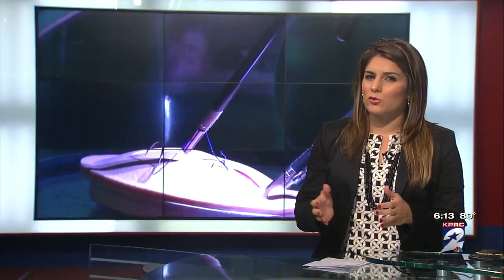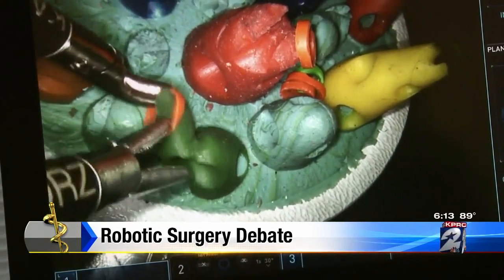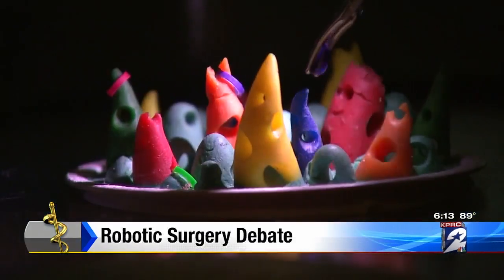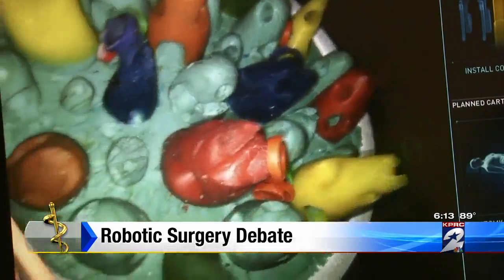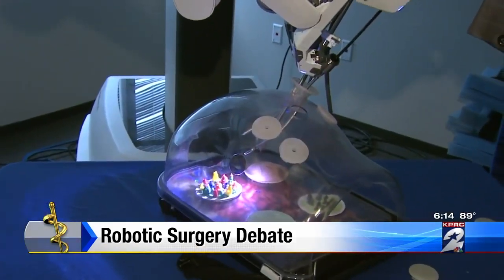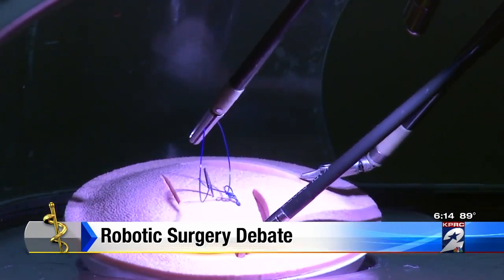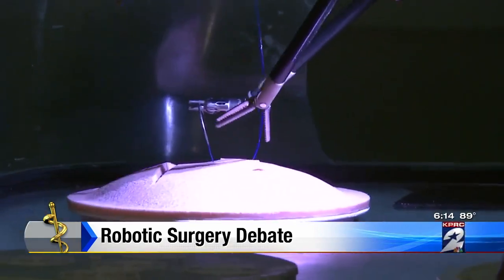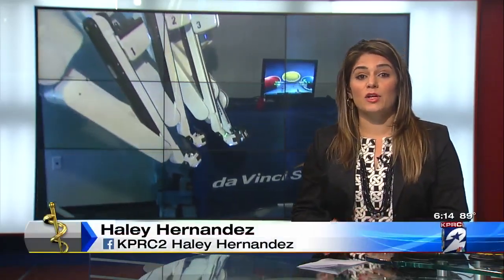Robotic surgery debate